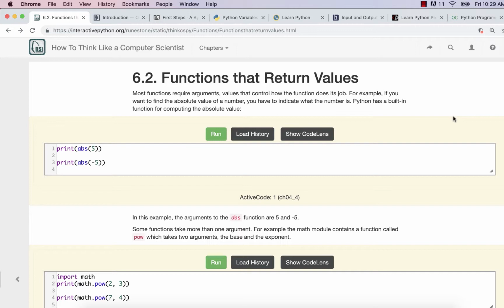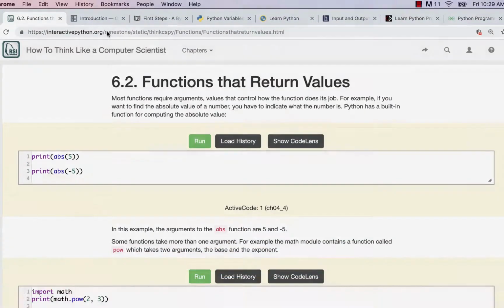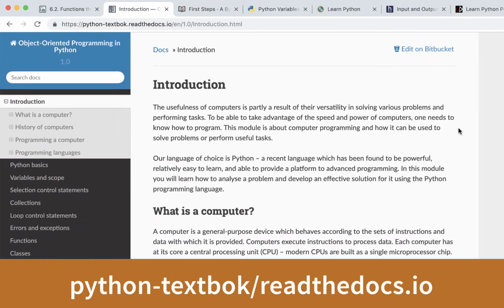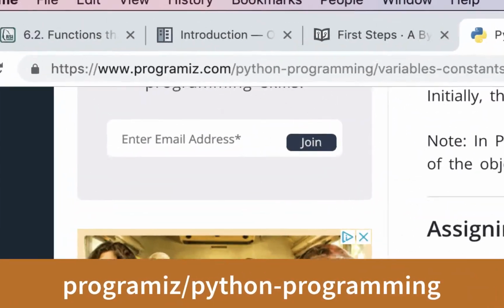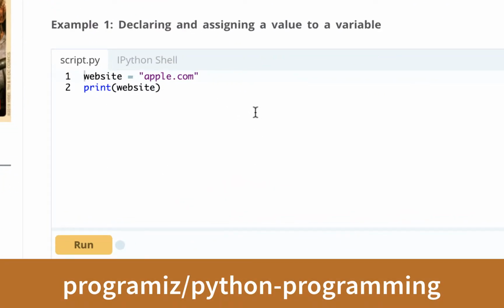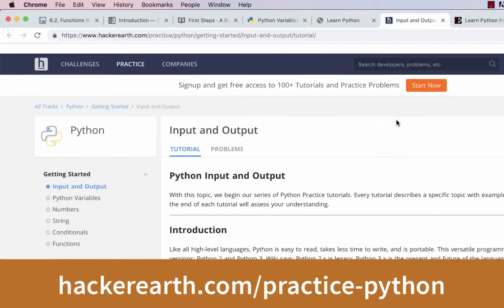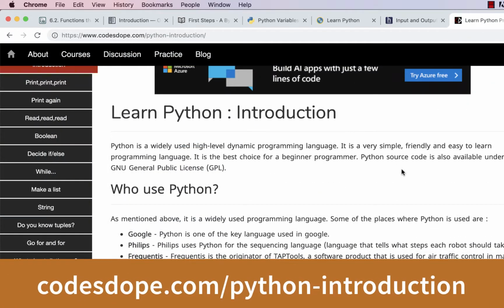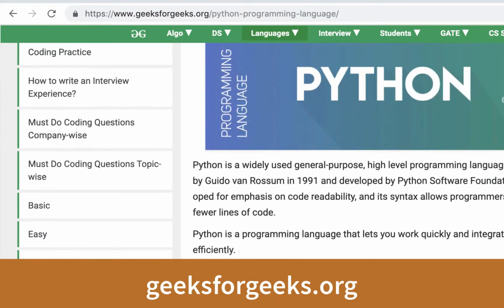Python Online Resources (Web Sites)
Some excellent online resources for Python beginners.

Table of Contents:

00:41 - How To Think Like A Computer Scientist
01:16 - Python-Textbok
01:47 - programiz
02:03 - Python for Beginners
02:24 - Codesdope
02:35 - GeeksforGeeks
02:45 - Learn Python the Hard Way

How to Think Like a Computer Scientist: Interactive Edition (Runestone & Allen B. Downey)
Fantastic Interactive Textbook for Programming Beginners

A Byte of Python (Swaroop CH)
Excellent Python instructional resource used by Cal (UC-Davis, MIT, Harvard, Boston U & NASA)

Learn Python Programming (Programiz)
Another thorough resource with practice coding areas.

python-textbok.readthedocs.io (Python Textbook)
Excellent free resource (yes, spelled “textbok)

Learn Python The Hard Way (Zed Shaw)
Only the first 8 Chapters, but does include Command Line Crash Course if you are unfamiliar with (or forget) Command Line codes.

Computer Science Portal for all CS Languages and Topics